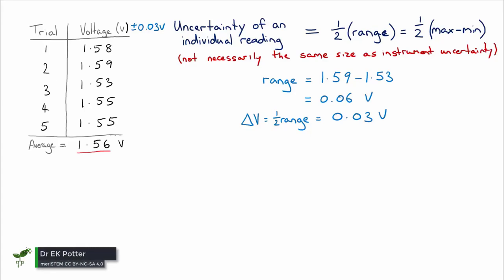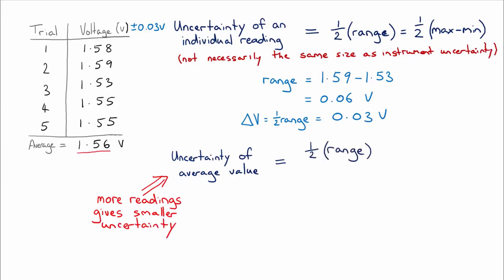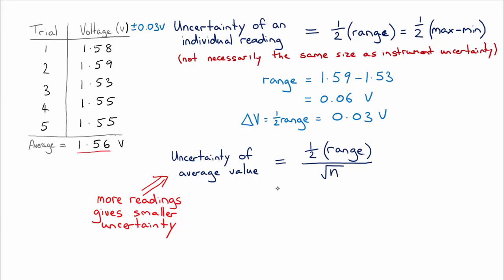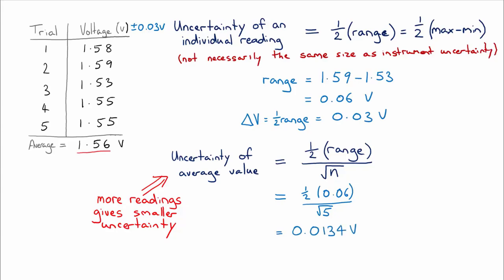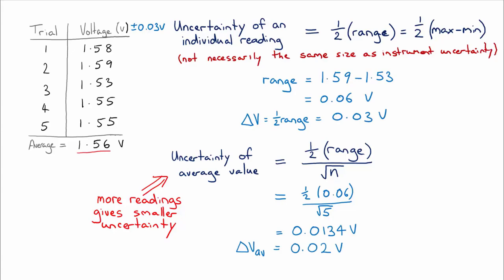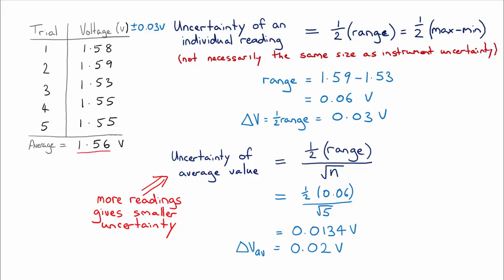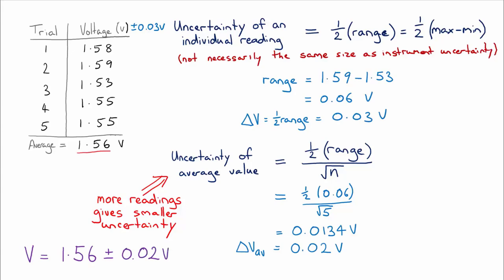Uncertainty of the average reading | Science Skills | meriSTEM